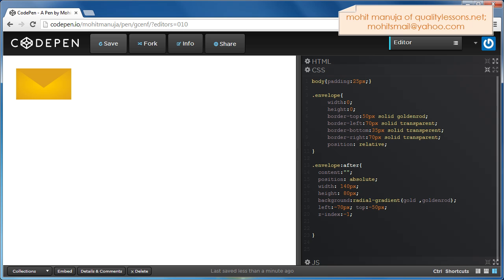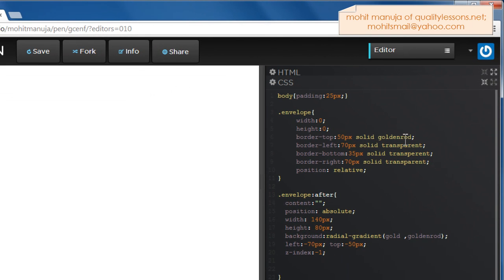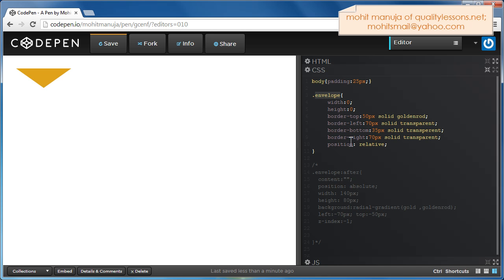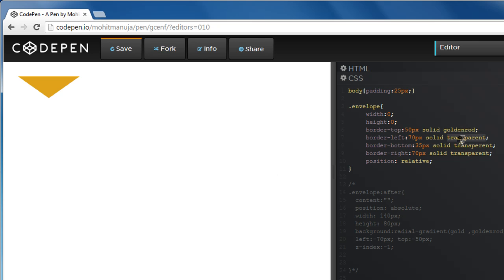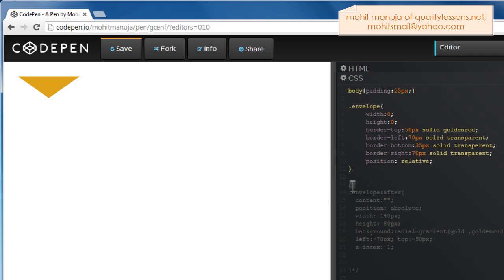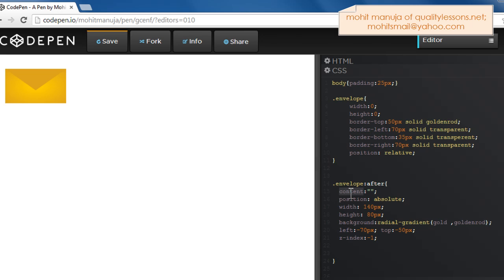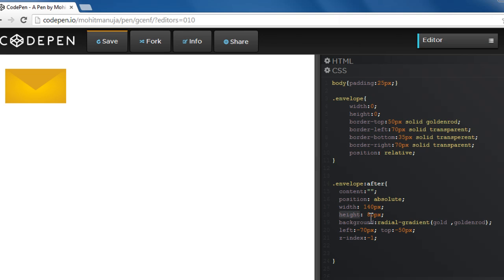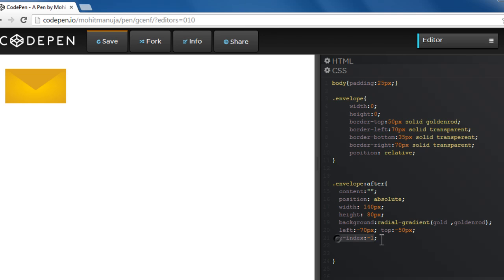Pure css envelope shape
This image was created purely through css using the :after pseudo element and radial gradient.